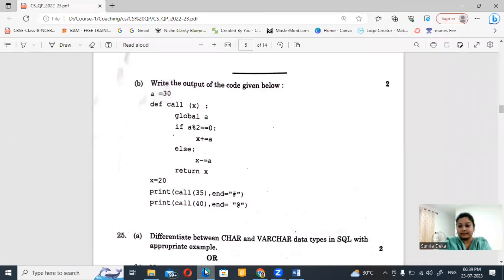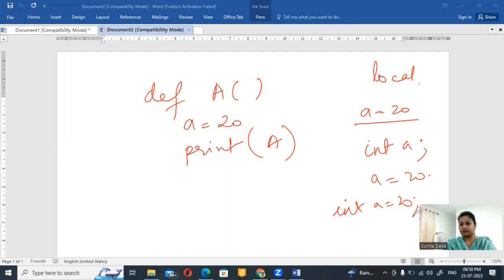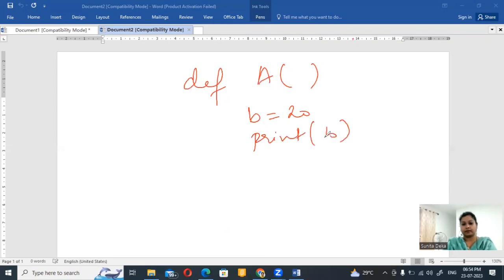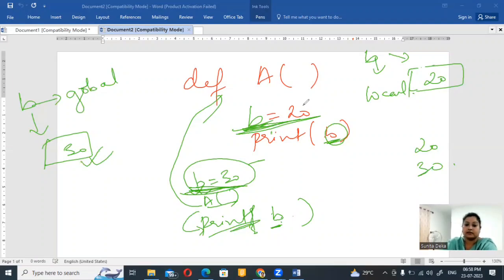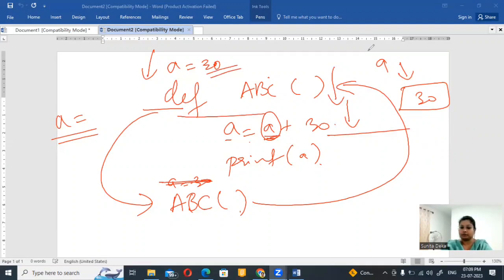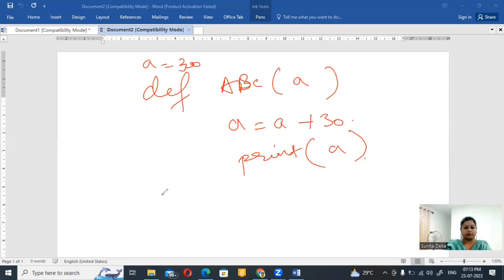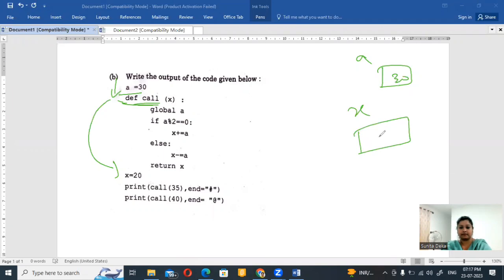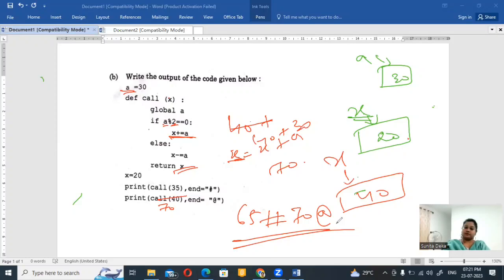Global and Local Variables in Python Functions | CS IP Board Question Paper Solution 2022-23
Global and Local Variables in Python, Python Variable Scope (With Examples),Python - Global Variables, Solution for IP and CS Board Paper 2022-23. Functions, Formal parameters, Actual parameters, return of a function, call of a function

In this video, we provide an in-depth solution to the CS IP Board Question Paper for the academic year 2022-23. Whether you're a student preparing for exams or an enthusiast eager to enhance your programming skills, this comprehensive tutorial will guide you through the entire question paper, offering step-by-step explanations and insights. Stay ahead of the competition and excel in your studies with our optimized CS IP Board Question Paper Solution video.